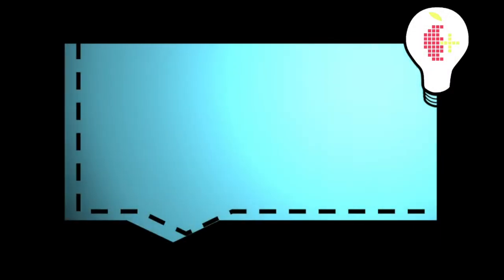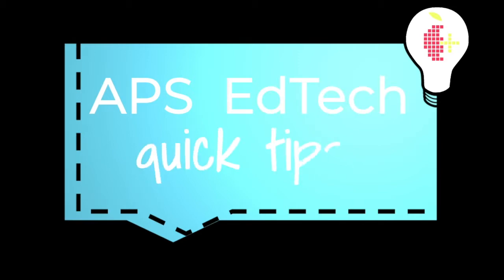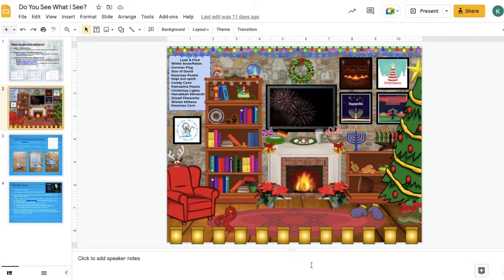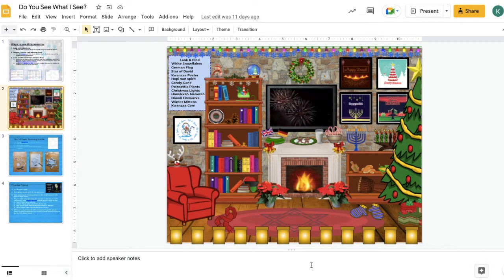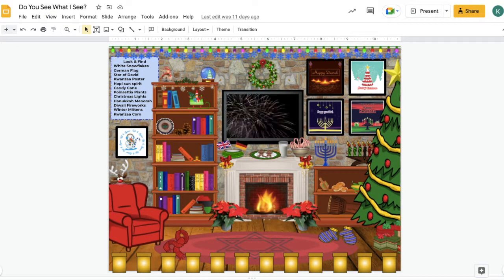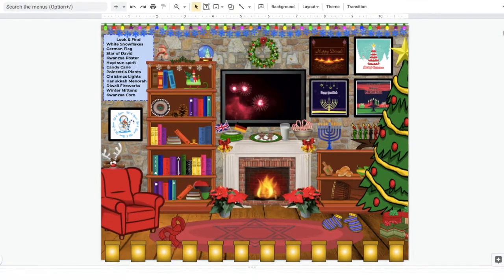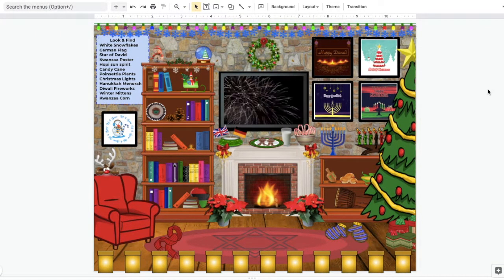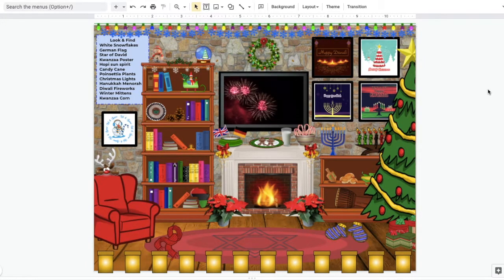Google Slides - APS Quick Tips #26 - Hide Filmstrip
Want to have students interact with Google Slides without having to go into Present Mode? Check out this quick tip for how you can remove the film strip and make your slide bigger on the screen without having to present.

Visit our YouTube playlists for videos on specific topics, such as Google for Education Apps, Quick Tips, Classroom Apps and more!

Skills Progression: APS staff can participate in self-paced learning through our Skills Progression program. Complete quick courses on your own time and earn professional development credit hours as well as badges.

For more EdTech resources or to request a training session visit our